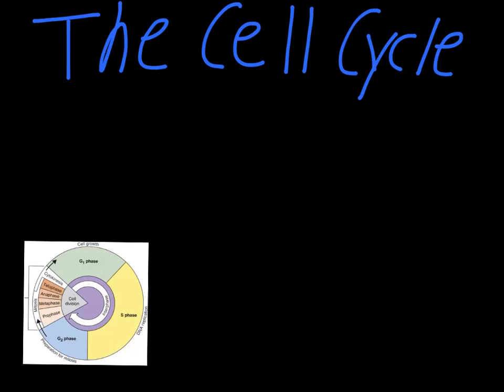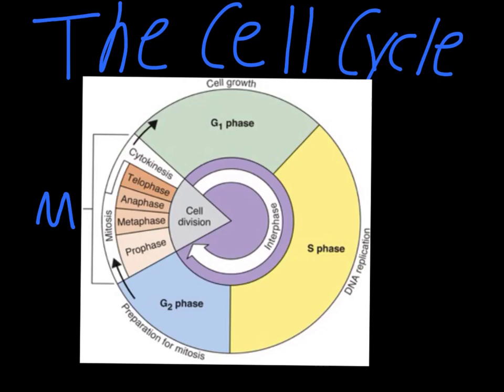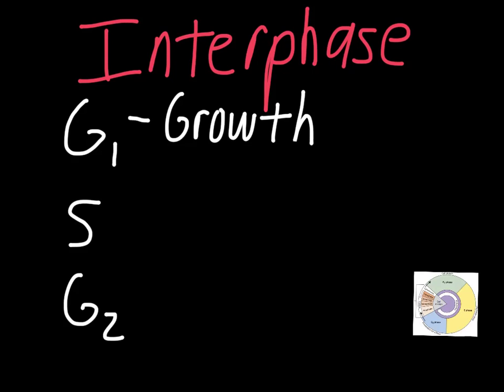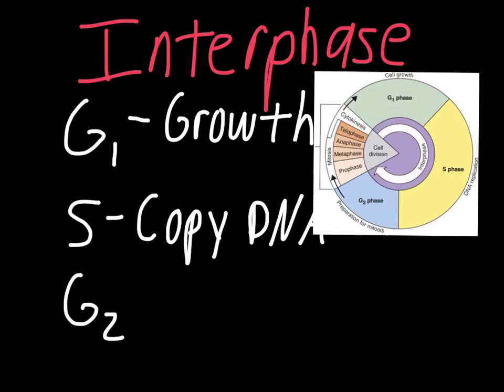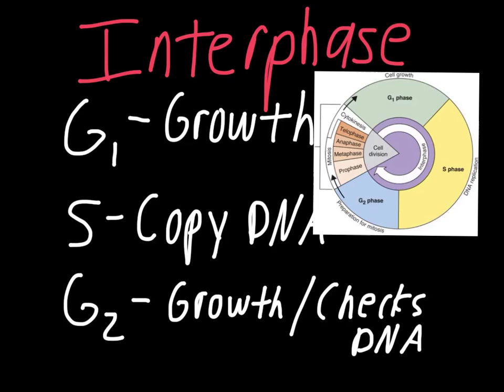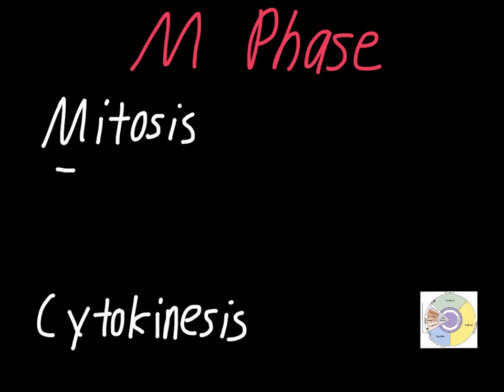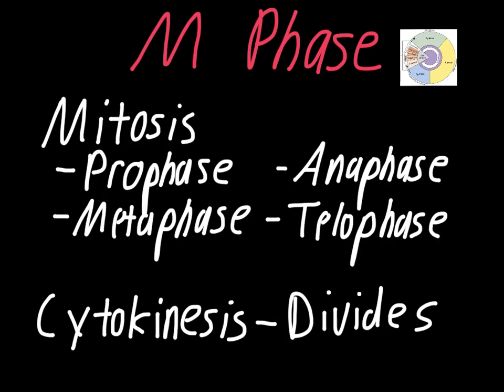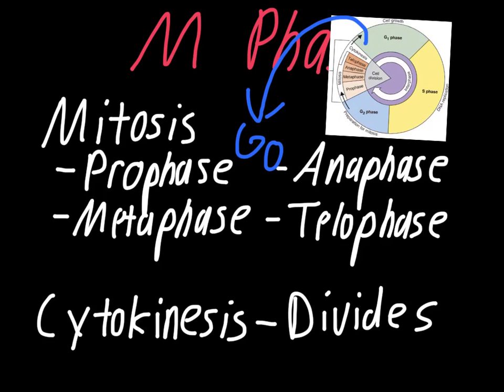The Cell Cycle